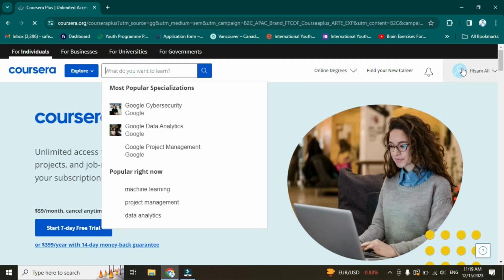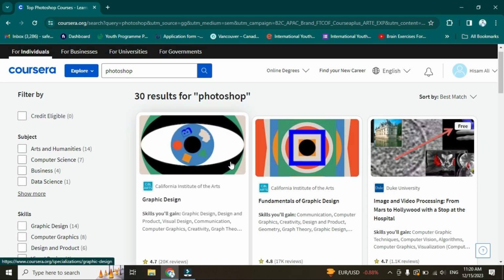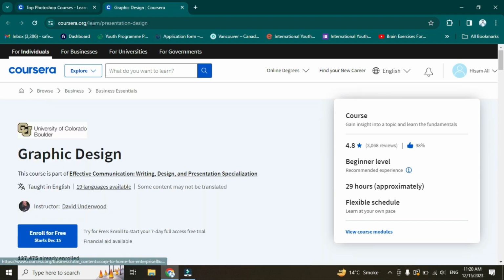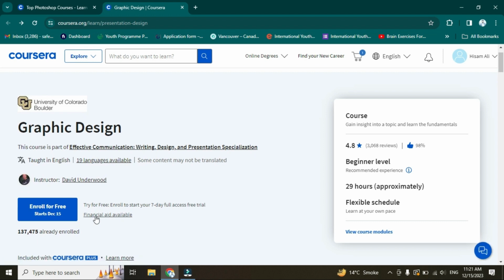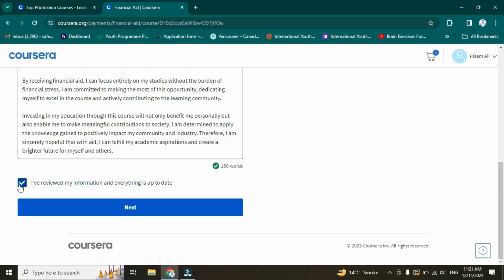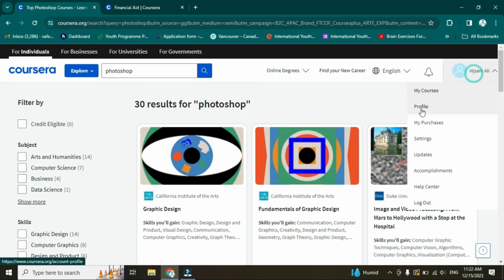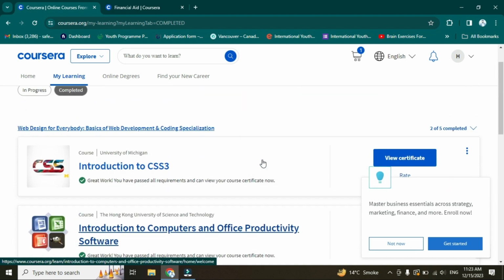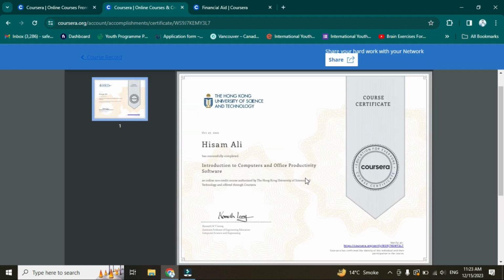How to Online Courses free with certification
TipMentorAcademy ABOUT THIS CHANNEL

Kind Regards,
Pgeup.